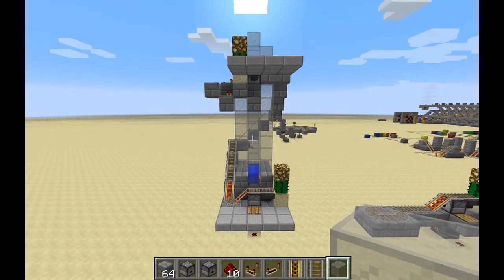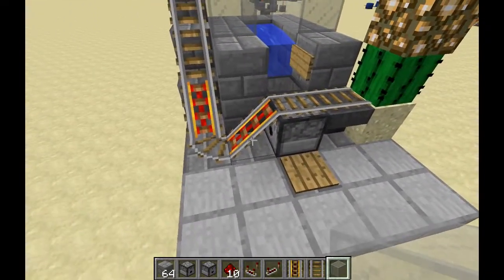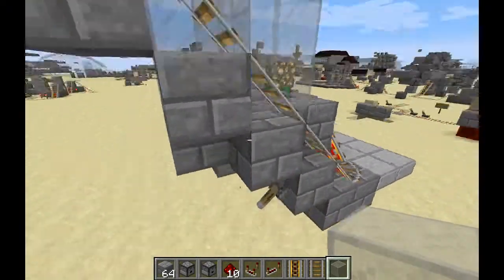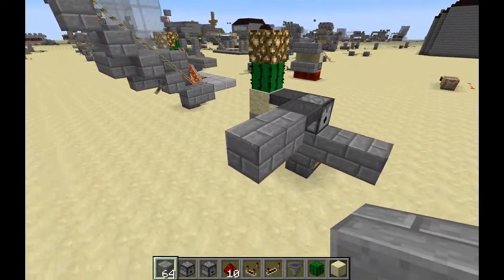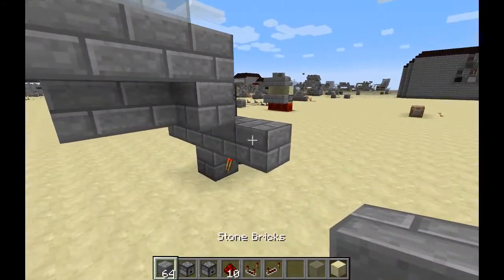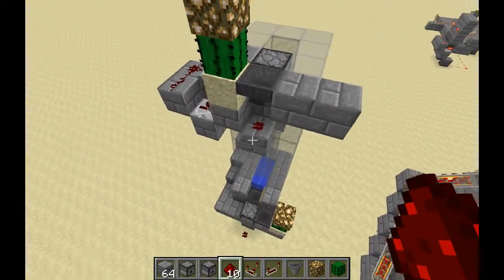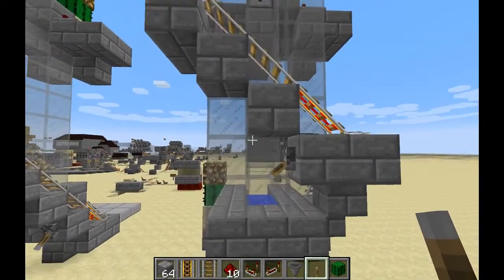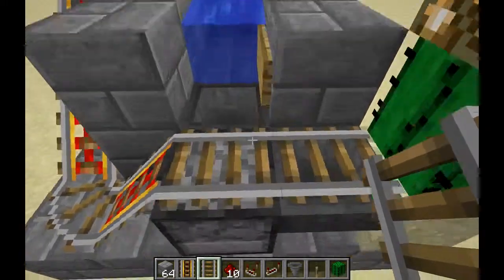Minecraft Minecart Elevator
I saw a video that Mumbo Jumbo recently did on Minecart Elevators ), and I noticed a few ways to make the build a bit better, so I made this video.

This version uses less redstone and less hoppers, and does not require the user to quickly click on the minecart to get in (the minecart will wait for you to get in).

This version has a pressure plate that stepping on will dispense a minecart, but the tracks will not be powered until you get off the pressure plate. The circuit at the bottom is only 1 torch and one piece of redstone (saving 2 repeaters and several pieces of redstone).  The tracks up only need 1 powered rail per side, saving redstone and gold. The top circuit uses 2 more pieces of redstone dust than Mr. Mumbo's as a slight trade-off from the savings at the bottom. However, this design also only needs 3 hoppers, instead of the 5 that Mr. Mumbo used. This version also automatically re-collects the cart for you if it somehow launches without a rider!

The only drawback is this design is slightly larger. Mr. Mumbo's design was 6x5, while this design is 7x6, however, there are only 3 blocks sticking out into the 7th row at the bottom of the elevator ( the pressure plate, the block it is on, and the redstone below it), and similarly, the top only has 4 blocks sticking out into the 6th column, two blocks with 2 bits of redstone dust on them. So overall it doesn't take up that much extra space, while using a lot less resources (10 less iron ingots, 9 less redstone (2 repeaters and 3 pieces of dust), and about 1/2 the number of powered rails for the height).

Do you  like these shorter videos like this one and the one I published yesterday?  Leave some feedback!